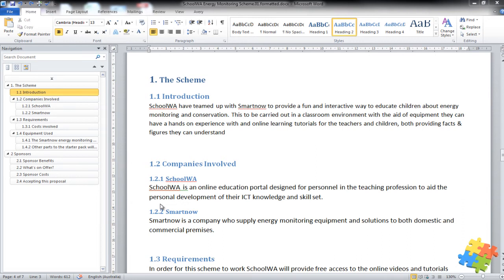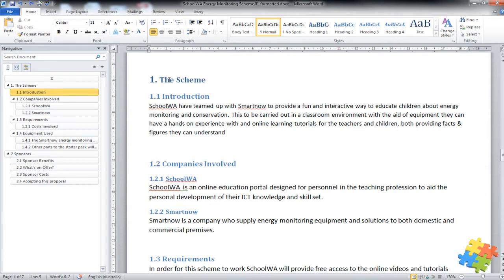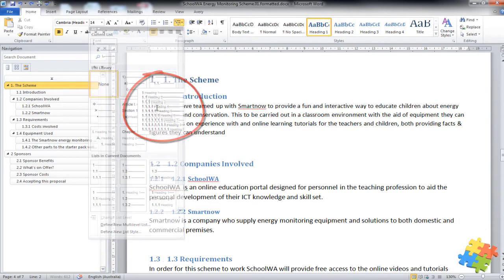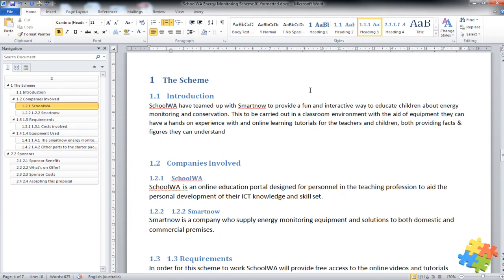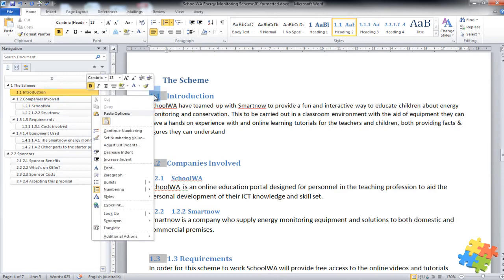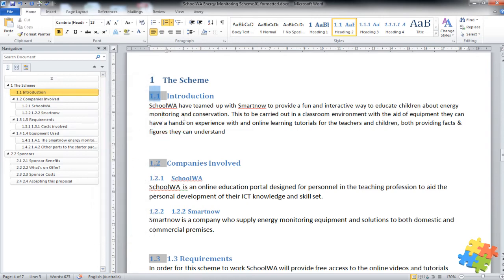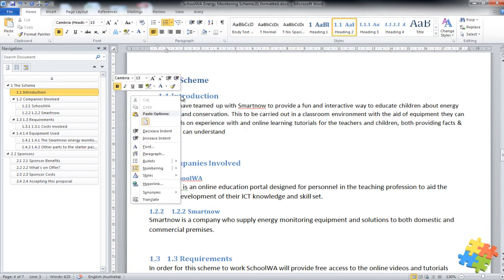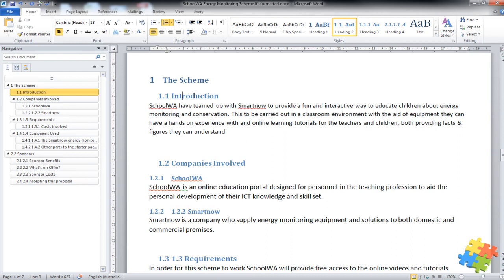13. Word - Multilevel and styles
Word - Zero to Hero - Multilevel and styles